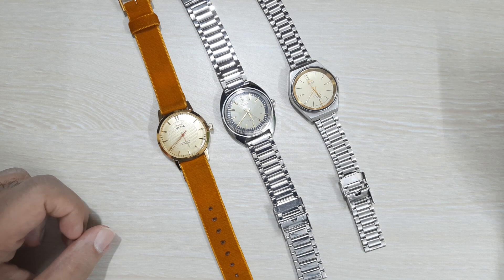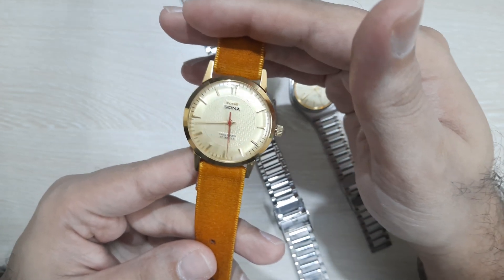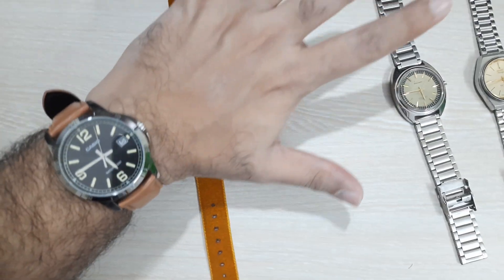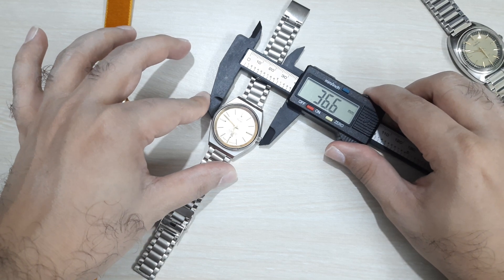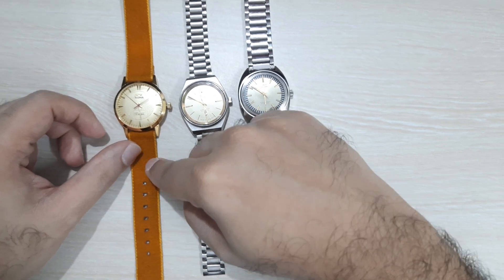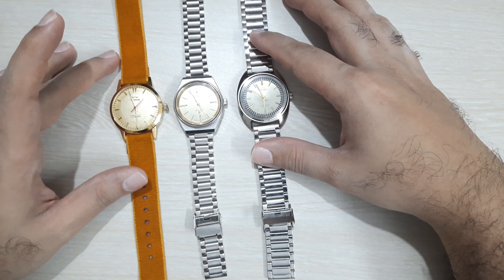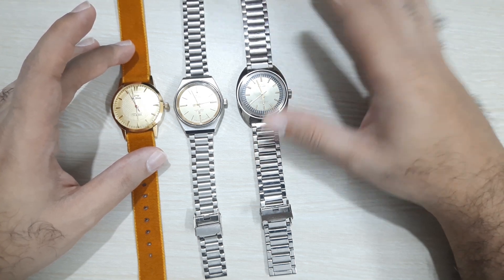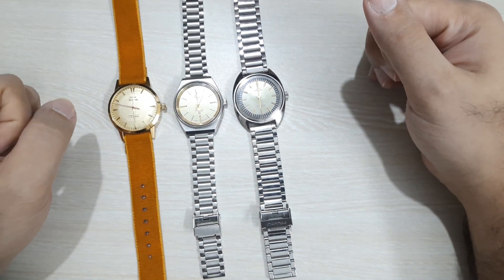HMT Watches - First Impressions after 1 Week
Just some Quick unedited thoughts on owning HMT Watches and How I feel after a week of wearing them.

(Can't wait to see your amazing collections)

Some Great Good looking Watches to start Your Collection
1) Casio A-158WA ( #1 Bestseller on Amazon)
2) Casio Edifice EFV -100D
3) Fossil Defender (Solar Powered Field Watch)
4) TITAN Chronograph (Minimalist Bauhaus Design)
5) Timex Automatic Skeleton Watch